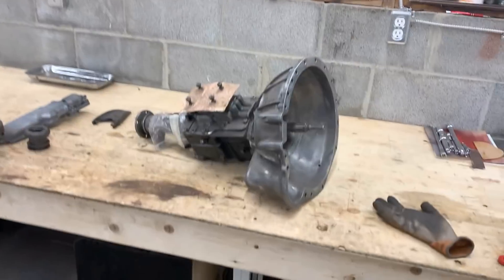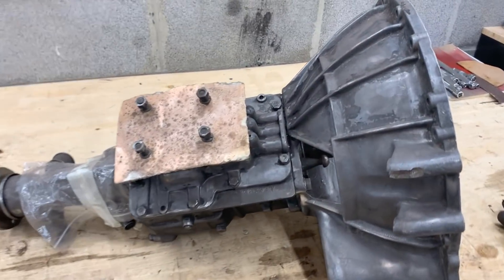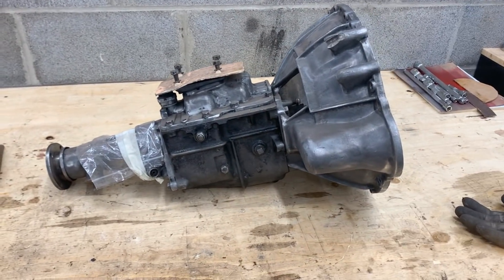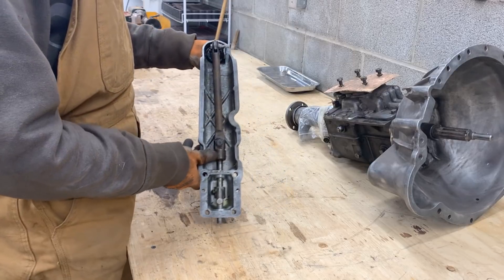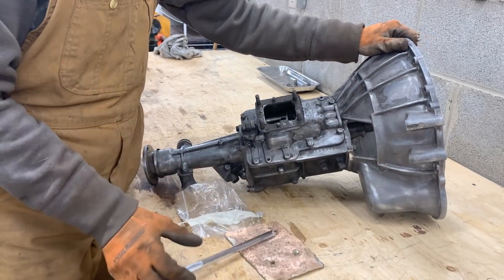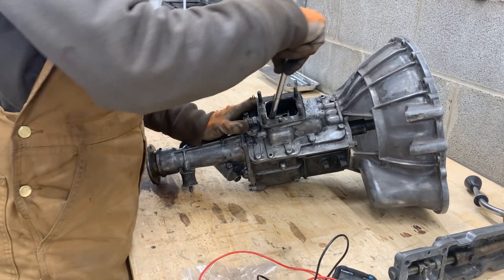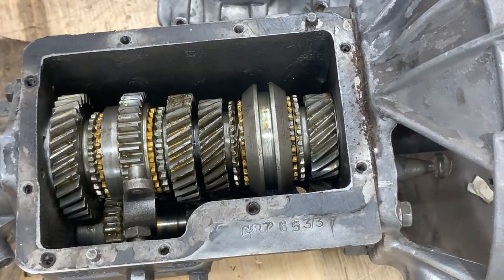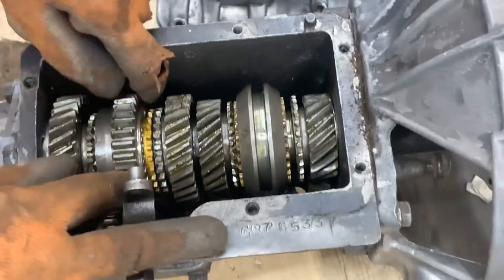GT6 Transmission Repair - Part 1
A YouTube follower reached out and asked if I can take a look at his transmission. So let's look at it together.

This is a 1936, yes 1936 video, explaining how a manual transmission works. I strongly recommend it. The GT6 transmission is not exactly the same but it works in a similar way. I've never seen a simpler demonstration of something so ingenious.